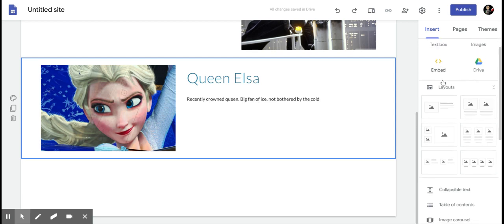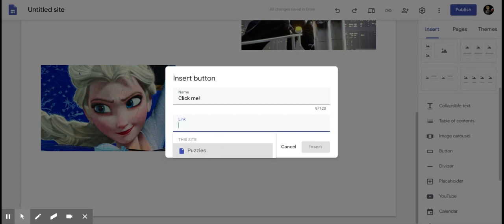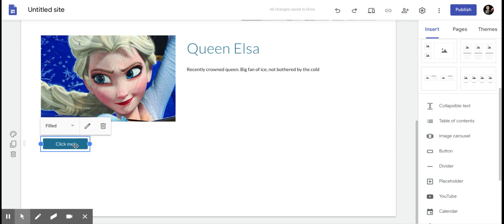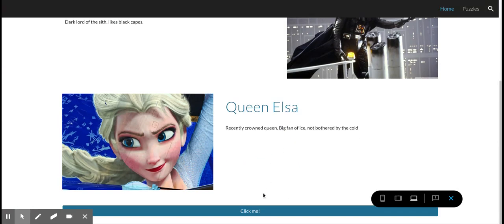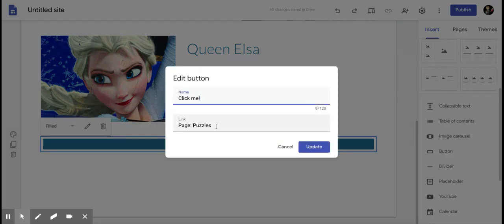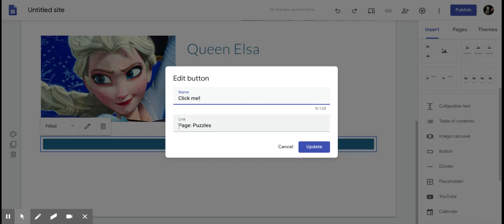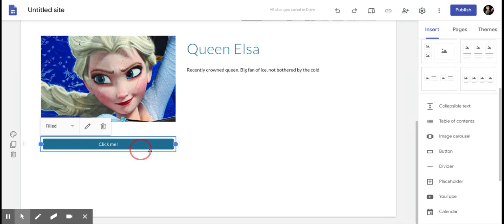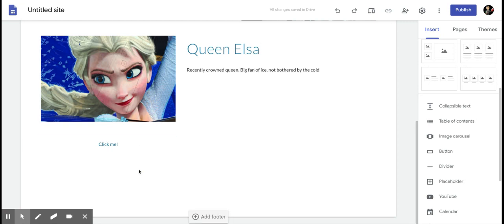Google Sites: Inserting buttons